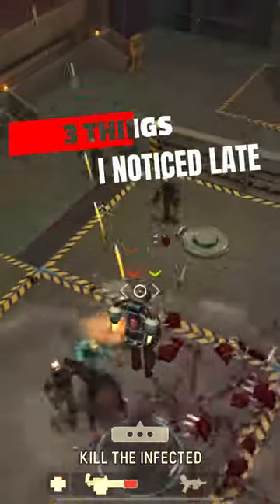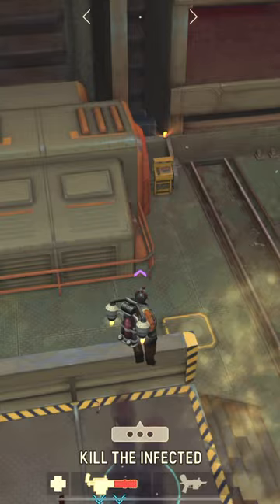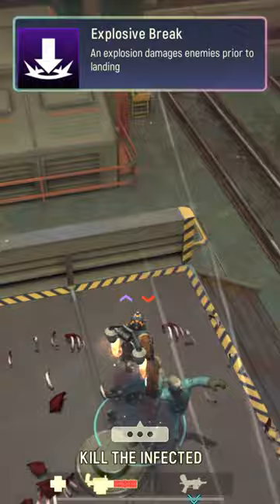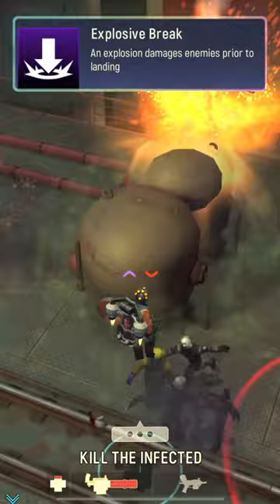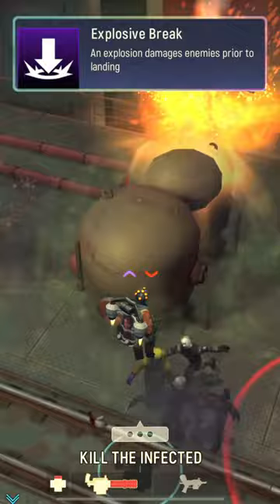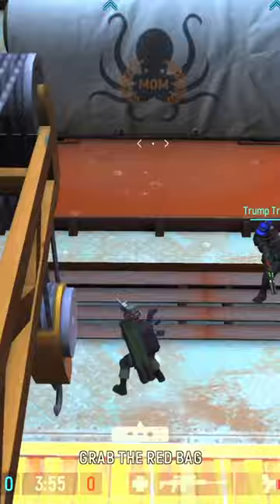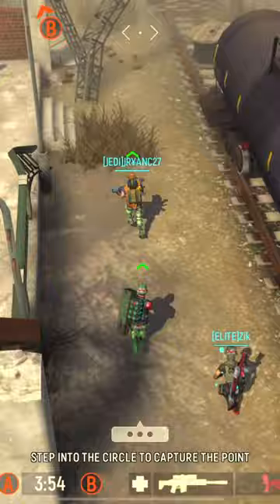3 Things I Noticed Late That Could Help You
💬 3Things:
 I hope at least one person finds one of these useful and I’m not late late. 😂

1k - 3K Gold for multiple winners. Most active members will be picked towards the end of the month (OCTOBER 2023). To assure your place in the monthly giveaways, consider leaving one of the giveaway tags from below with your comments.